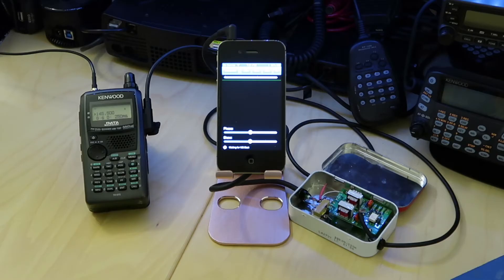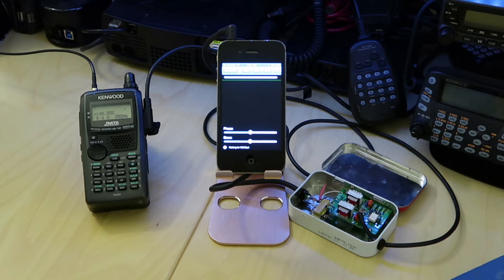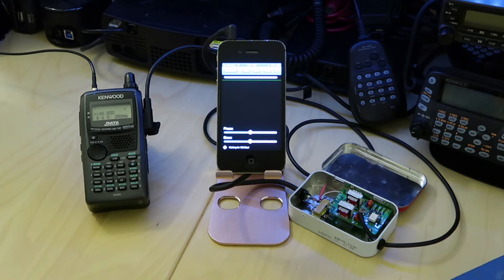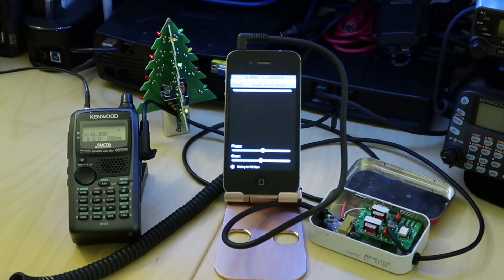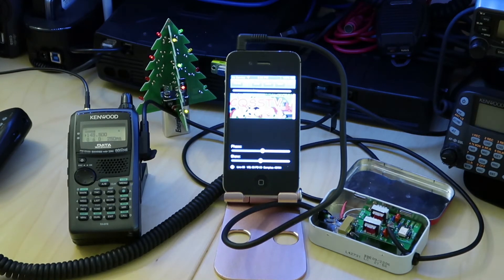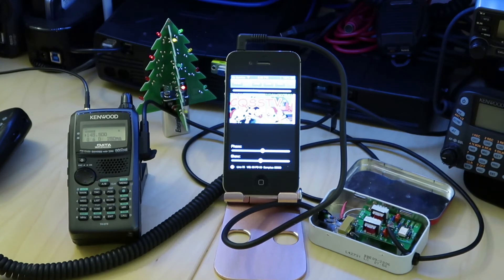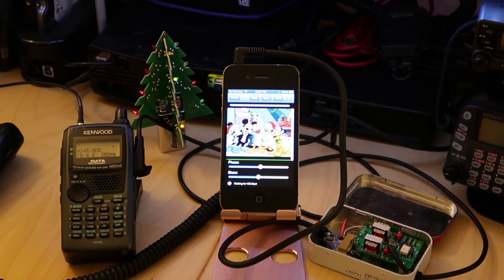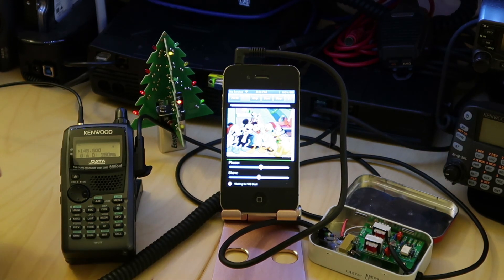SSTV using iPhone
Ham Radio SSTV using nothing more than an iPhone and handheld radio. Very useful in EOC activations where images of disaster areas are vital to making the right decisions.